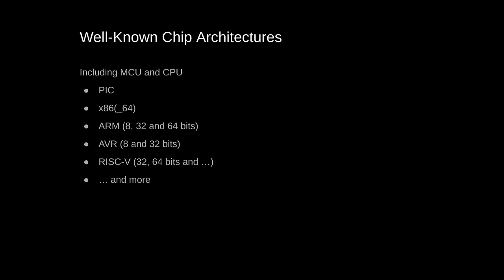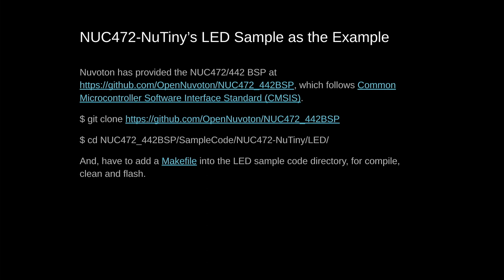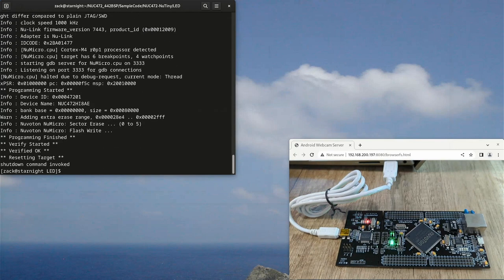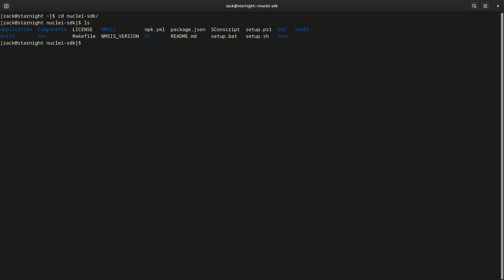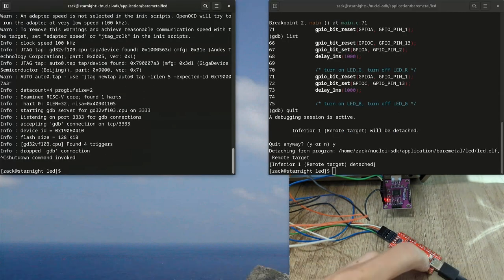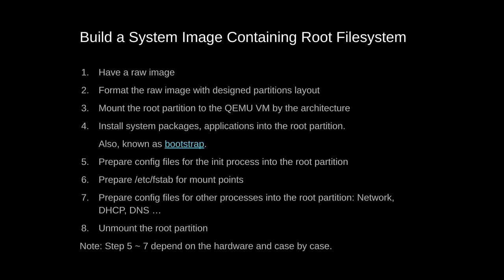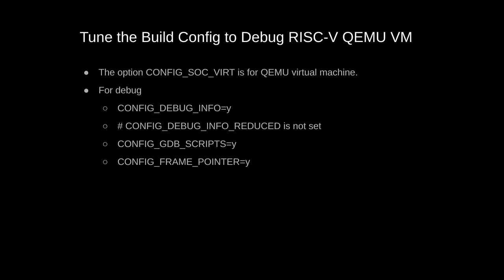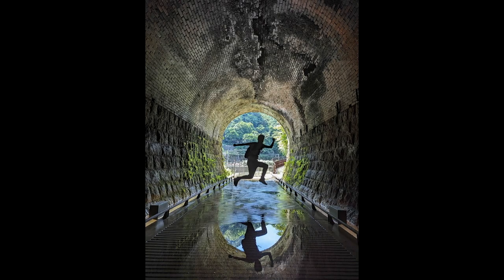Share the Experience of Using Embedded Development Board